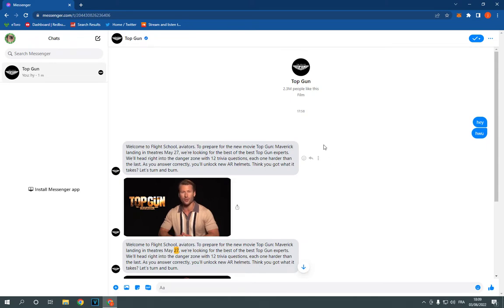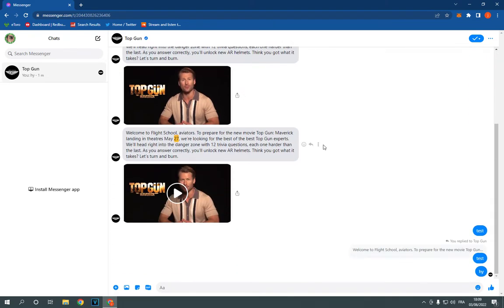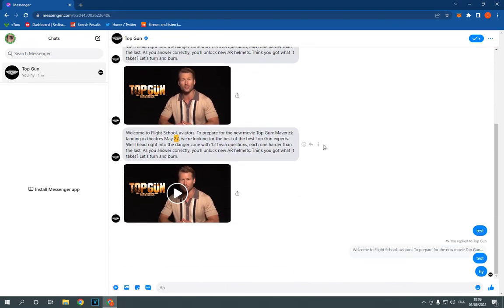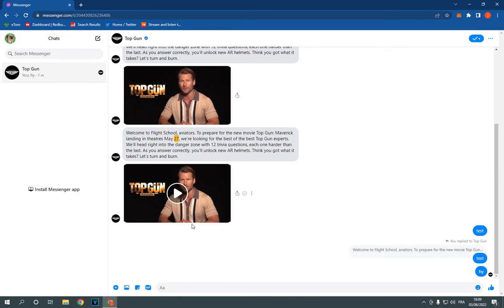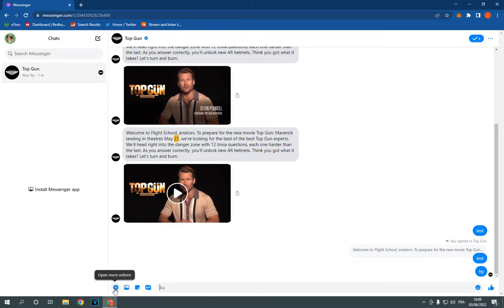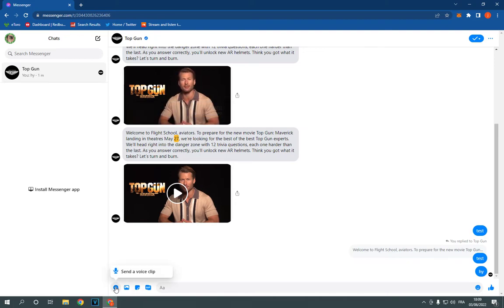How To Send Voice Clip Audio on Facebook Messenger PC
in this video we discuss :